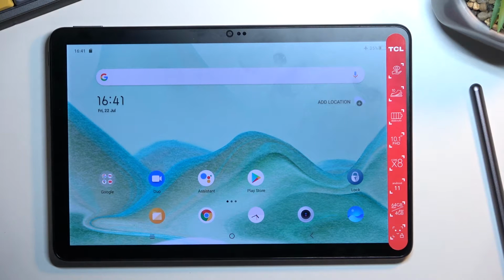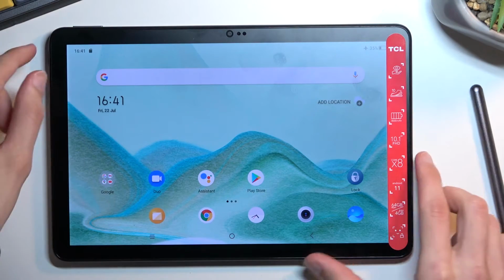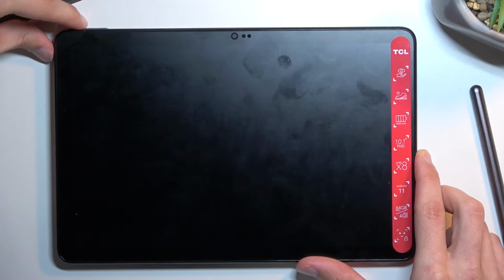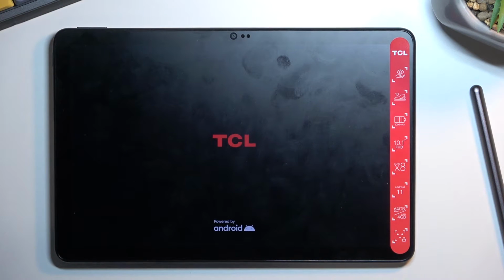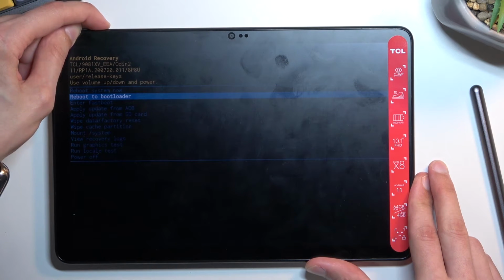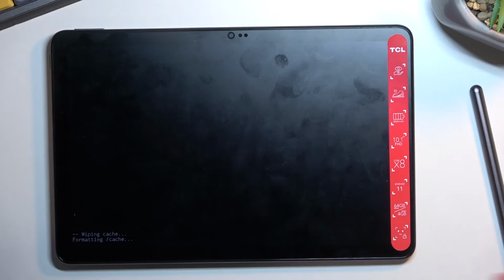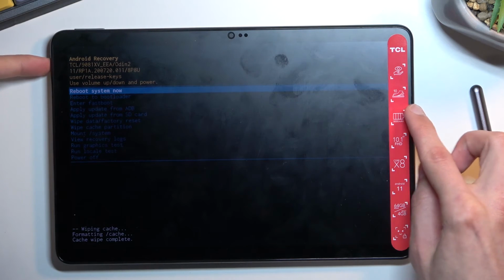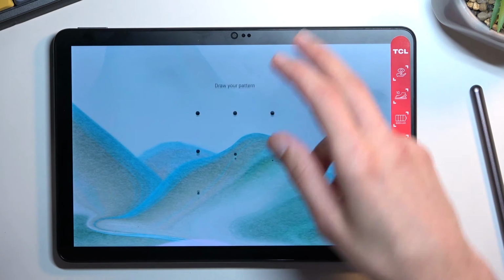How to Wipe Cache Partition in TCL NxtPaper 10s - Clear Cache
Find out more about clearing cache in TCL NxtPaper 10s:
Hi, viewers. We are going to explain how to clear the cache on TCL NxtPaper 10s. Our expert will demonstrate step by step how to wipe the cache partition through the recovery mode. If you want to know more about your TCL NxtPaper 10s, visit our YouTube channel.

How to clear the memory cache in TCL NxtPaper 10s? How to reset the cache in TCL NxtPaper 10s? How to access the wipe cash partition in TCL NxtPaper 10s?